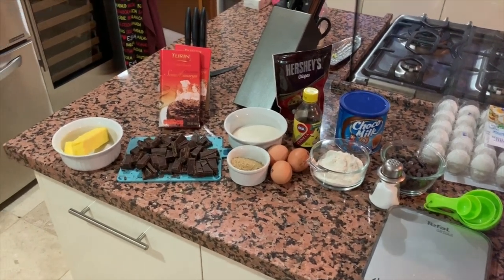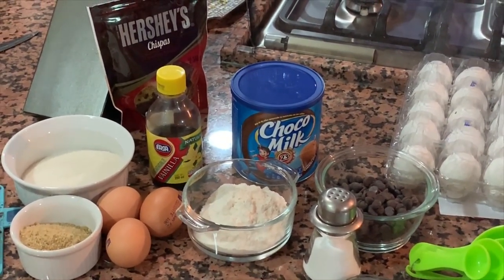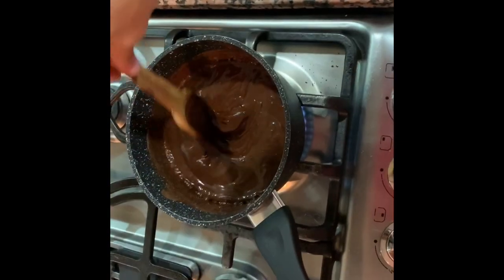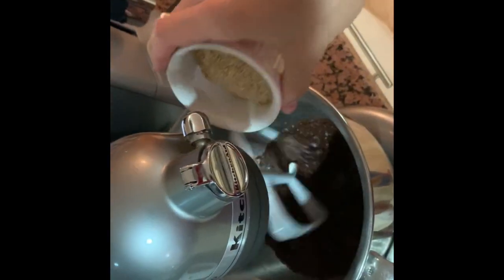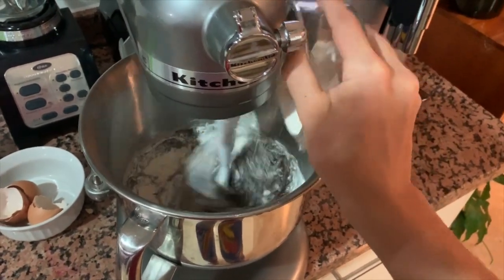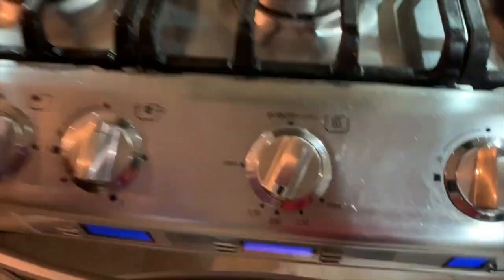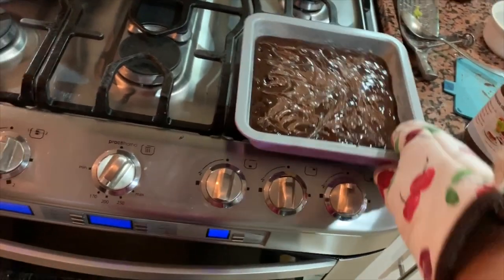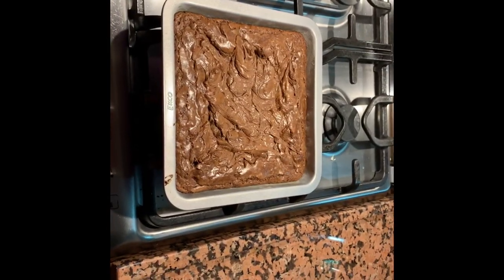Bears' Kitchen Episode 3 |Chewy Fudgy Chocolate Brownies with Alfonso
This week on Bears' Kitchen we're making trash cake. 🍰🍫🥨 Don't let the name deter you, these indulgent treats are even more delicious than they look! See below for the recipe and full list of ingredients, grab your supplies, and let's get cooking! 🐻👩‍🍳🍳
Cala came up with the idea of Bears' Kitchen as a way to keep our community connected during quarantine and to share our diverse traditions and cultures. Do you have a recipe to share? 👩‍🍳🍽️

Makes 15-20 brownies

Ingredients
1/2 cup (115g) salted or unsalted butter
two 4-ounce (228g total) semi-sweet chocolate bars, coarsely chopped
3/4 cup (150g) granulated sugar
1/4 cup (50g) packed light or dark brown sugar
3 large eggs
1 teaspoon pure vanilla extract
1/2 cup + 2 Tablespoons (80g) all-purpose flour
2 Tablespoons (11g) unsweetened natural or dutch-process cocoa powder
1/4 teaspoon salt
1 cup (180g) semi-sweet chocolate chips

Instructions
Melt the butter and chopped chocolate in a medium saucepan on medium heat, stirring constantly. Or melt in a large microwave safe bowl in 20 second increments, stirring after each. Remove from the heat, pour in a large mixing bowl, then allow to slightly cool for 10 minutes.

Adjust the oven rack to the lower third position and preheat oven to 350°F (177°C). Line the bottom and sides of a 9×9-inch square baking pan with aluminum foil or parchment, leaving an overhang on all sides. Set aside.
Whisk the granulated and brown sugars into the cooled chocolate/butter mixture. Add the eggs, one at a time, whisking until smooth after each addition. Whisk in the vanilla. Gently whisk in the flour, cocoa powder, and salt. Once combined, fold in the chocolate chips.

Pour/spoon batter into the prepared baking pan and bake for 35-36 minutes or until the brownies begin to pull away from the edges of the pan. A toothpick inserted in the center should come out with only a few moist crumbs when the brownies are done. All ovens are different, so keep an eye on them after 30 minutes and use the toothpick test to see when yours are finished.

Allow the brownies to cool completely in the pan set on a wire rack. Once cooled, lift the foil out of the pan using the overhang on the sides. Cut into squares. For neat squares, I use a very sharp knife and wipe it clean with a paper towel after each cut.

Unfrosted brownies stay fresh in an airtight container at room temperature for 1 week.